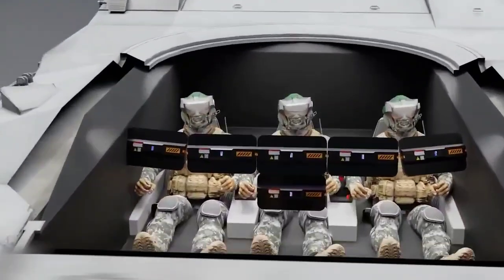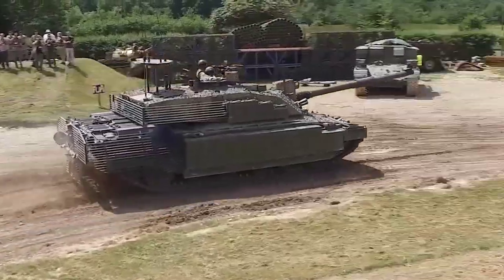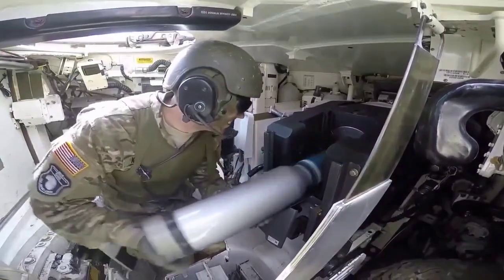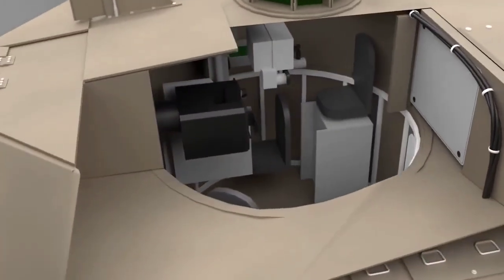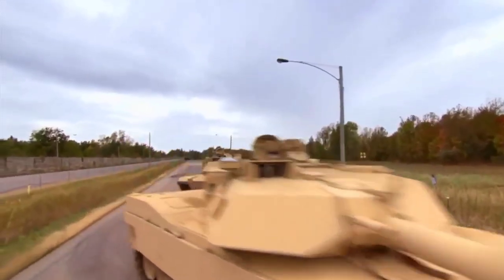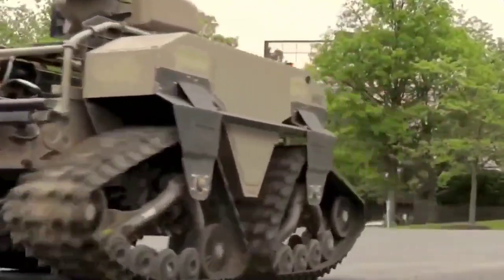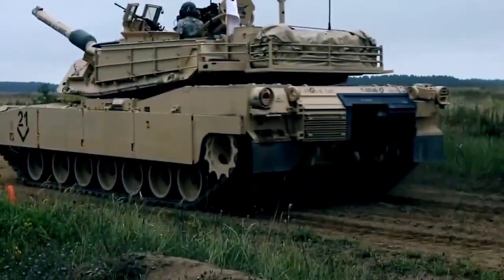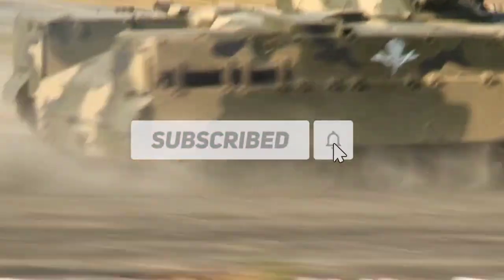Insane Technology Of Abrams X Tank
Today we share the Insane Technology Of Abrams X Tank which makes it a modern marvel that the army has, which we will discuss on this episode of infomystery show.